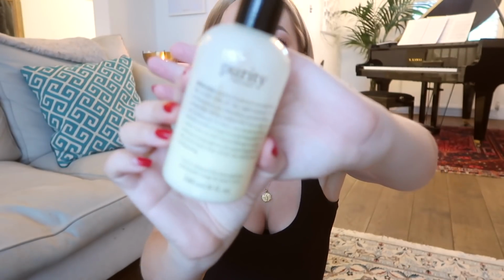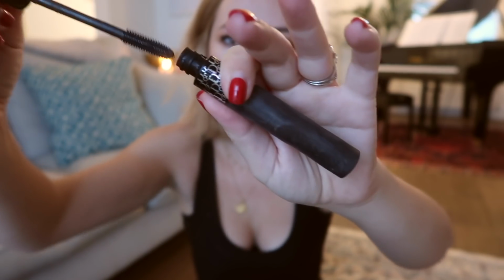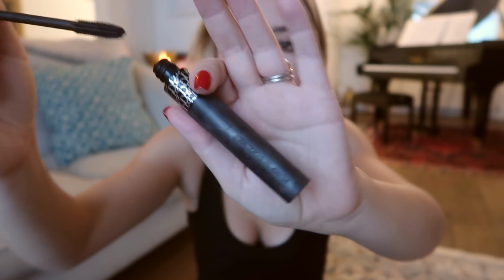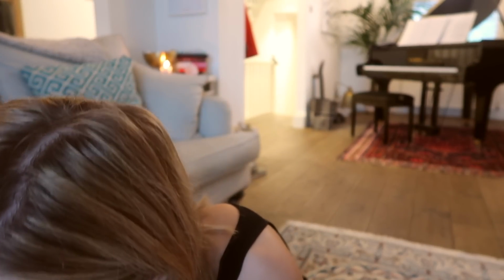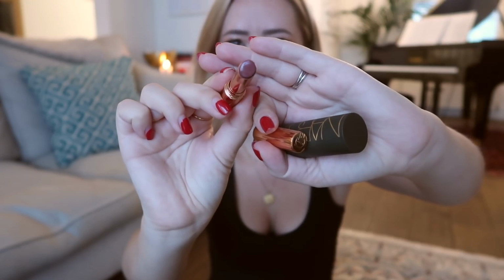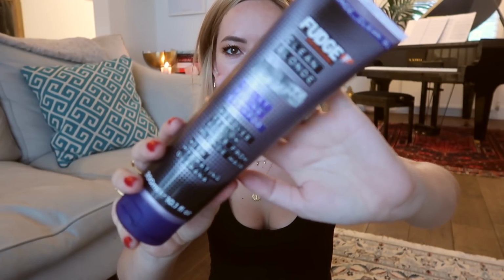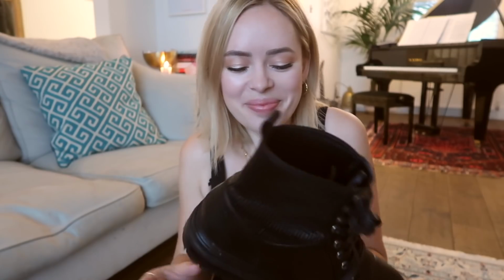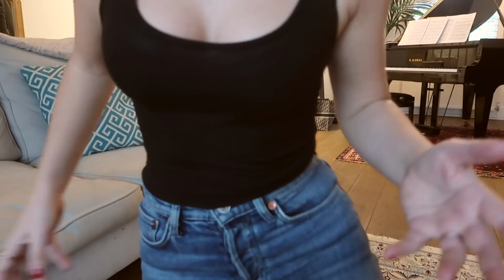What I've Been Loving Lately | Tanya Burr